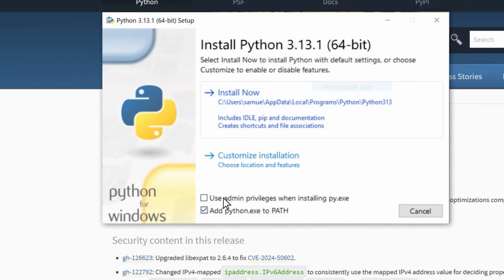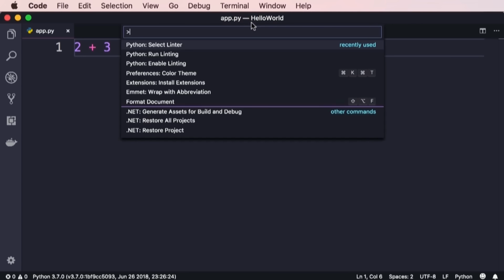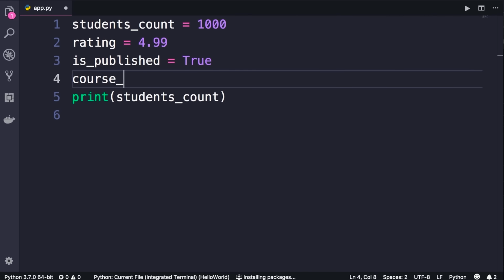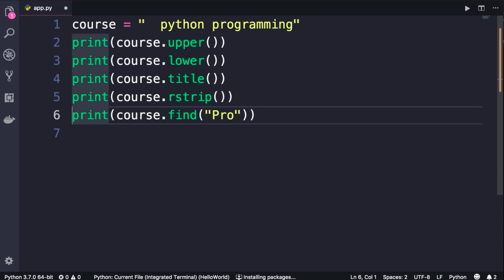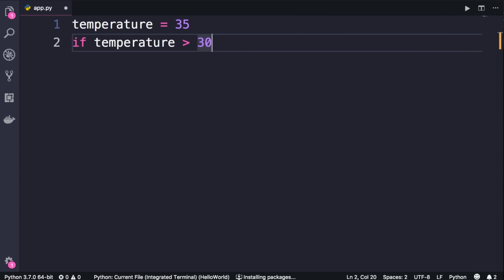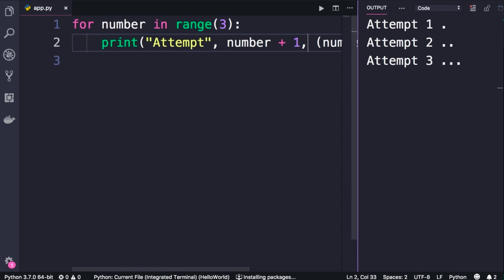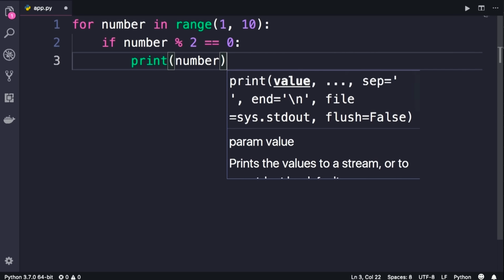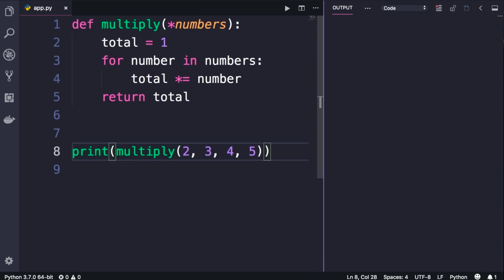Python Full Course for Beginners [2025]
Master Python from scratch 🚀 No fluff—just clear, practical coding skills to kickstart your journey!

0:00:00 Introduction
0:00:56 What is Python?
0:04:11 Installing Python
0:05:36 Python Interpreter
0:07:30 Code Editors
0:08:49 Your First Python Program
0:12:25 Python Extension
0:14:26 Linting Python Code
0:18:40 Formatting Python Code
0:22:51 Running Python Code
0:24:30 Python Implementations
0:26:59 How Python Code is Executed
0:29:45 Quiz
0:31:17 Python Mastery Course
0:31:44 Variables
0:34:48 Variable Names
0:37:51 Strings
0:43:20 Escape Sequences
0:46:01 Formatted Strings
0:48:09 String Methods
0:54:03 Numbers
0:56:50 Working With Numbers
0:58:59 Type Conversion
1:04:03 Quiz
1:06:43 Comparison Operators
1:08:46 Conditional Statements
1:12:56 Ternary Operator
1:15:04 Logical Operators
1:19:07 Short-circuit Evaluations
1:21:13 Chaining Comparison Operators
1:22:35 Quiz
1:24:18 For Loops
1:27:56 For..Else
1:30:42 Nested Loops
1:33:26 Iterables
1:36:34 While Loops
1:41:33 Infinite Loops
1:43:10 Exercise
1:45:13 Defining Functions
1:47:37 Arguments
1:49:57 Types of Functions
1:53:59 Keyword Arguments
1:55:59 Default Arguments
1:57:34 xargs